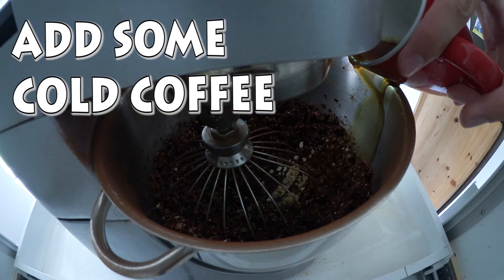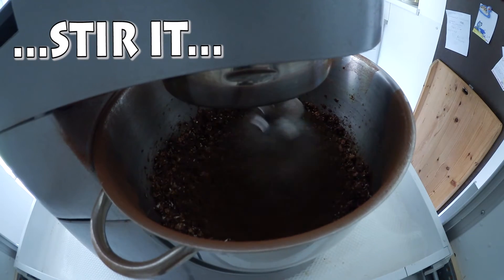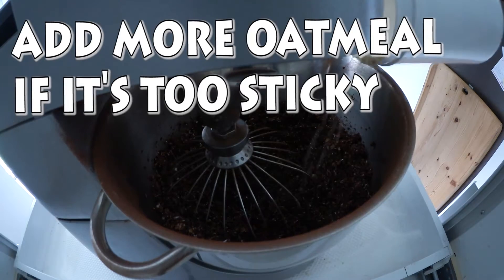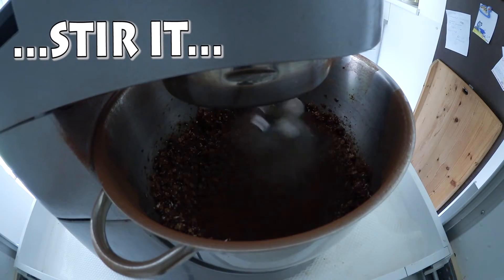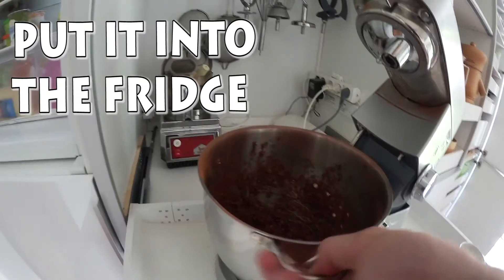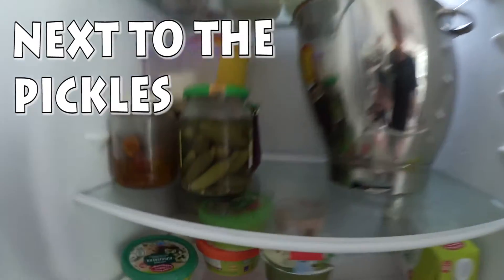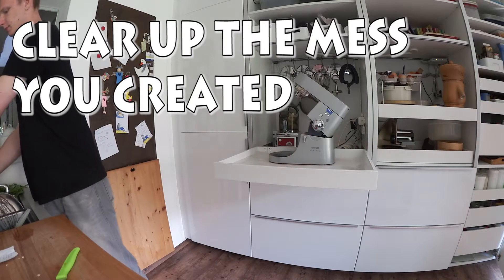SWEDISH CHOCOLATE BALLS ☆ Let's Cook?!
Secret recipe for Swedish Chocolate Balls ^-^